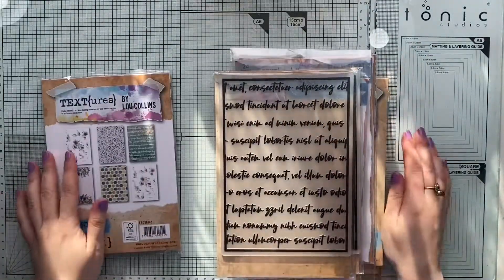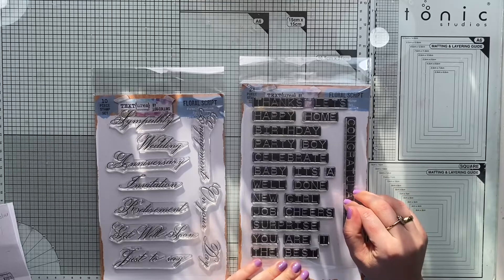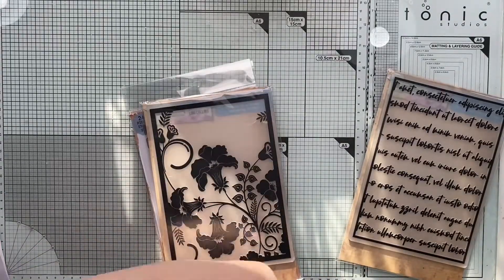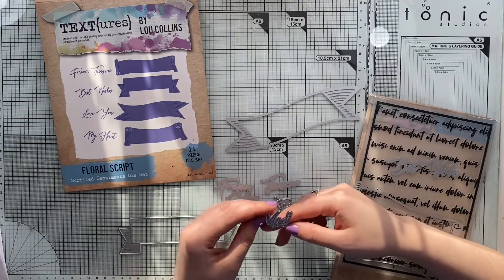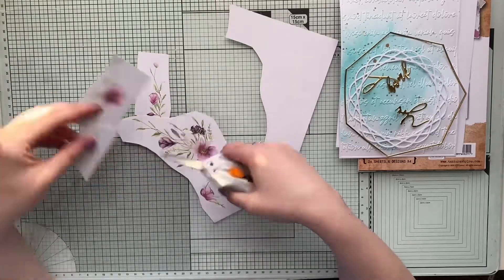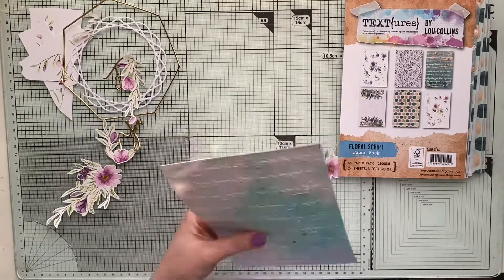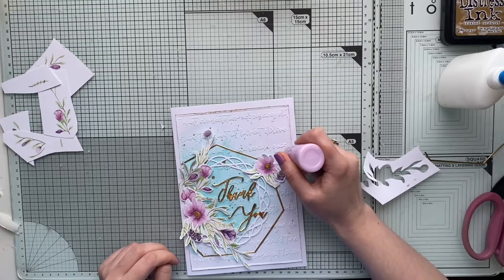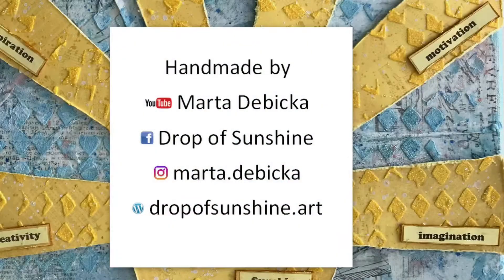Gorgeous Thank you card made with latest Floral Script collection from CraftStash ❤️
Hey friends,
I'm sharing with you a little warm-up before my craft along tonight at 6pm on the Craft Stash Facebook page:

If you will buy any of the products from the Floral Script collection you can add a FREE Simply Made Crafts Luxury Shaker Card Kit worth £7.99 by using a secret code to which the link you will find on my article:

Clicking on them does not affect the price you are paying while making your purchase. By using one of those links I'm giving you here or underneath my YouTube videos and other social media, you are supporting me and my family as Craft Stash is paying me a little commission for every time you are buy anything from the store by visiting it via one of my links, for which I'm very grateful as this helps me to support family and helps me to bring you more inspiration and videos.

THANK YOU SO VERY MUCH FOR STOPPING BY AND I'M WISHING YOU ALL A WONDERFUL DAY
❤️HUGS. MARTA / DROP OF SUNSHINE❤️